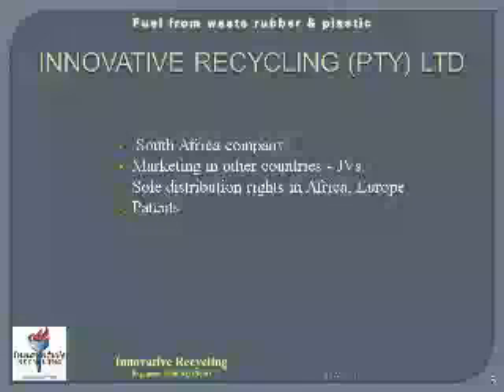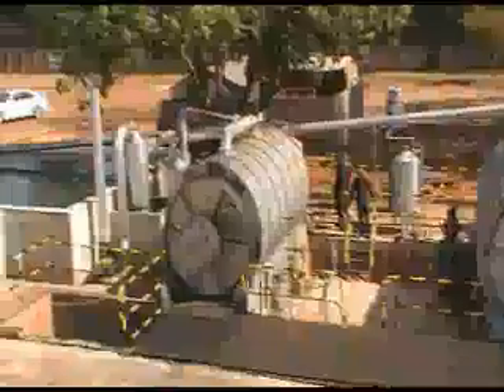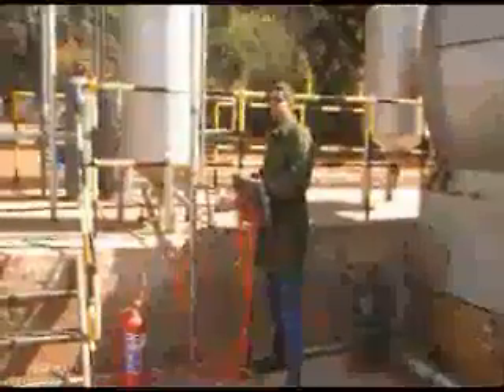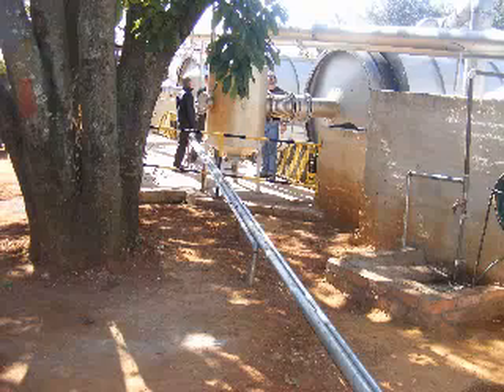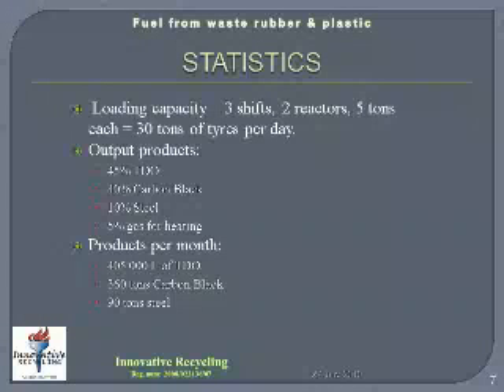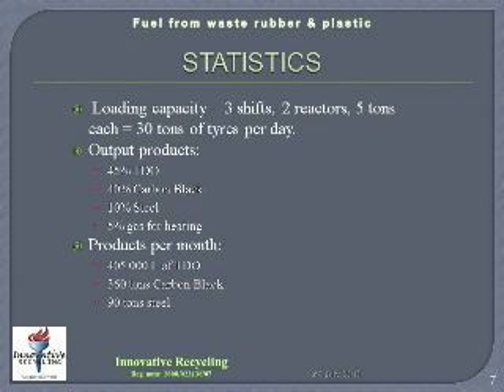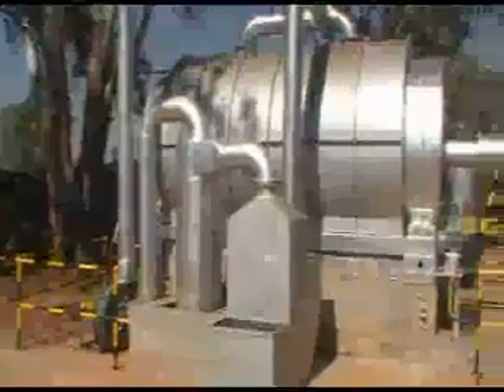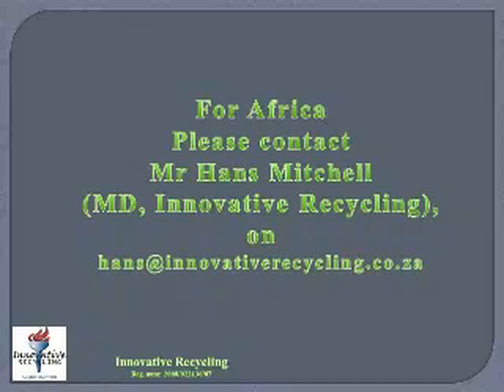Pyrolysis DVD in Pretoria.mov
Waste tyre and plastics can be converted to usable fuels via Pyrolysis reactors. DVD showing the complete process. Filmed in Pretoria, South Africa at the site of Innovative Recycling.